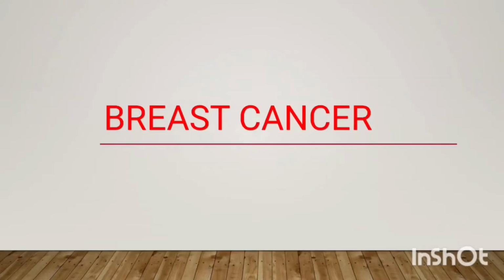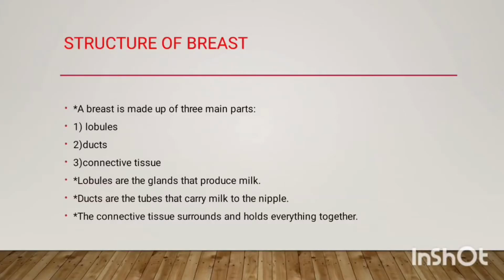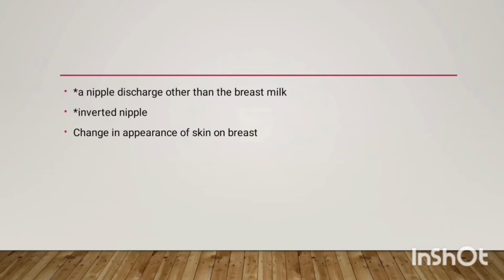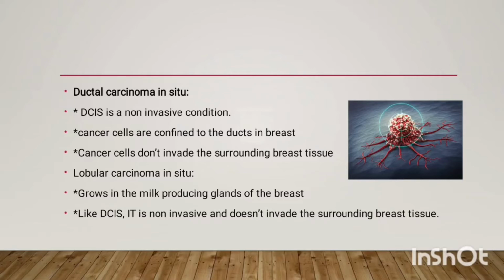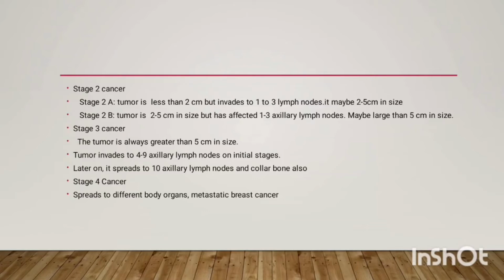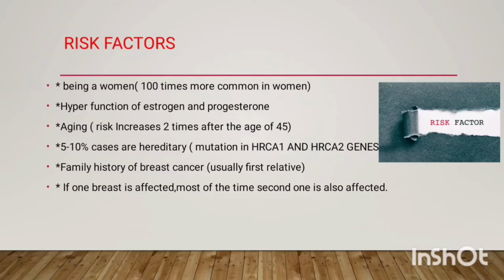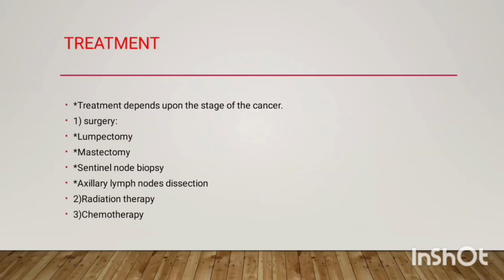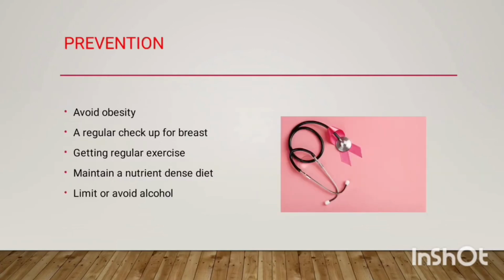Breast Cancer Warning Symptoms Treatment Signs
Breast Cancer Warning Symptoms  Treatment  Signs, How to recognize breast cancer symptoms.
Breast Cancer is the most common form of CANCER IN WOMEN,.

for that reason doctor recommended annual mammography

Is very important that people check your body part, for a new lump or areas of thickened tissue in either breast that was not there before, Also need to check if there are any change in the size or shape of one or both breasts
The patient need to check any change in the appearance of your nipple.

Also need to see if there are any itchy, rash, redness around of the nipple.

Other thing is to check for any lump or swelling in either of your armpits or any change of look or feel.

BLADDER CANCER in today day is arising from the tissues of the urinary bladder.
It is a disease in which cells grow abnormally and have the potential to spread to other parts of the body.
Symptoms include pain with urination, blood in the urine and low back pain.

the risk factor for a bladder cancer are smoking, past treatment with radiation, family history and frequent bladder infection.
The treatment always depends on the stage of the cancer.

This YOUTUBE CHANNEL does not provide medical advice, this is only a General Information.

This information presented in this video is NOT TO BE USED as an ALTERNATIVE TO A HEALCARE PROVIDER PROFESSIONAL are able to determine the requeriment for medical ASSISTANCE  to be given to any PATIENT.

ATT.